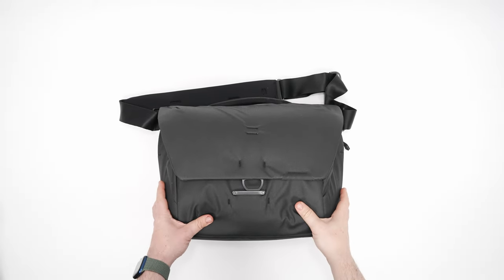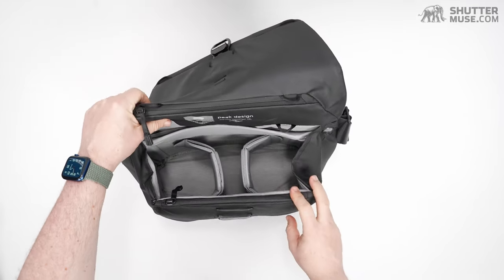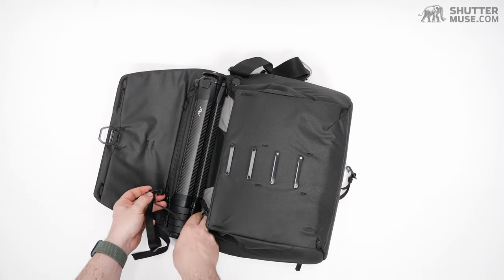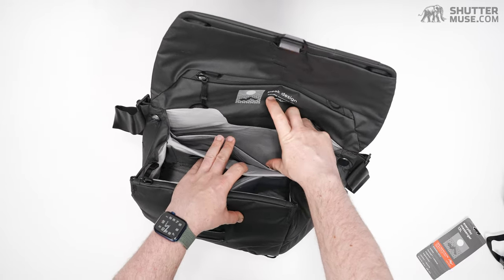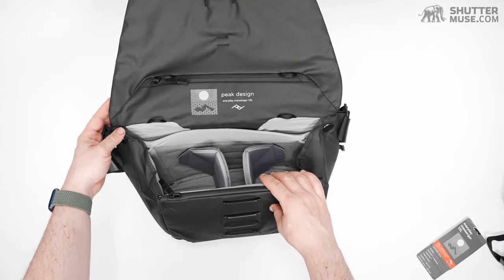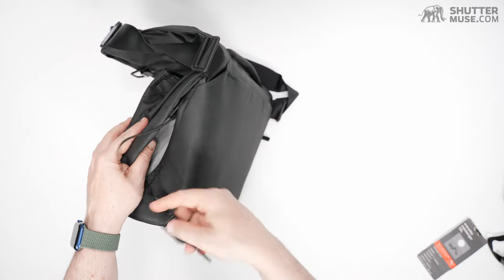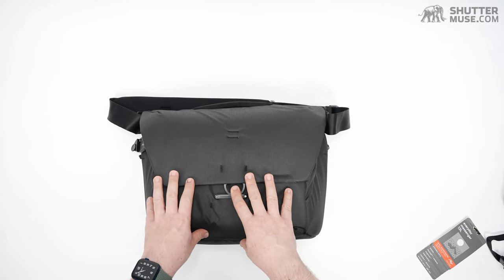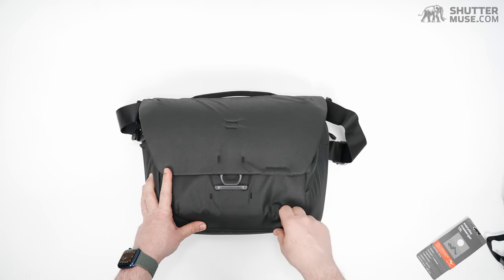Refining a Classic - Peak Design Everyday Messenger V2 Review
This review will take a detailed look at the Peak Design Everyday Messenger V2 camera bag. This new bag replaces the original Everyday Messenger, a wildly popular shoulder bag that raised millions of dollars on Kickstarter.

You can read a detailed review and see a ton of photos of the bag on our

🛒 Peak Design Everyday Messenger V2

DEAL
Click to learn about the exclusive Peak Design X Shutter Muse offer

Gear Used to Make This Video
Audio Recorder
My Complete Gear List

Best Deals on Camera Gear